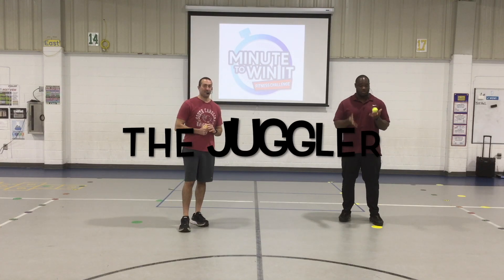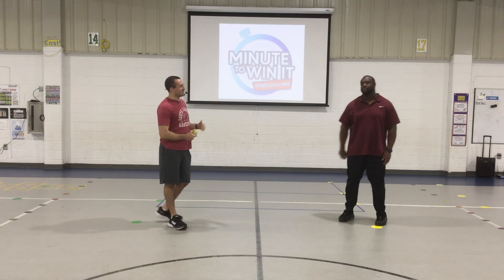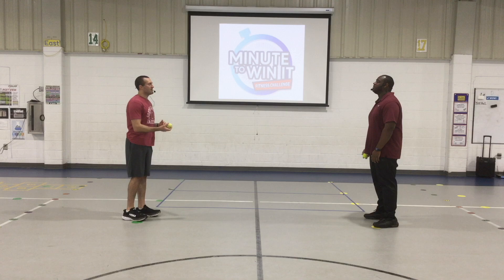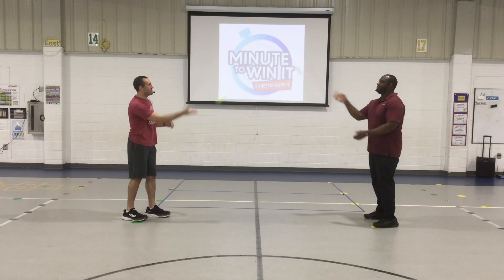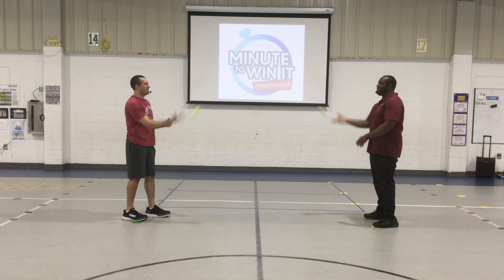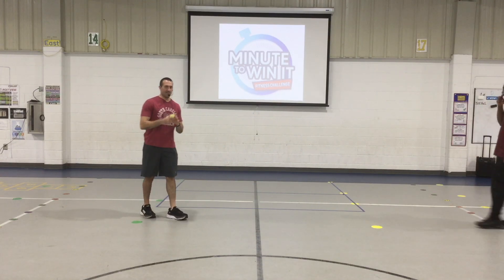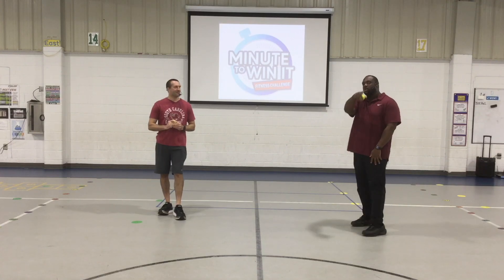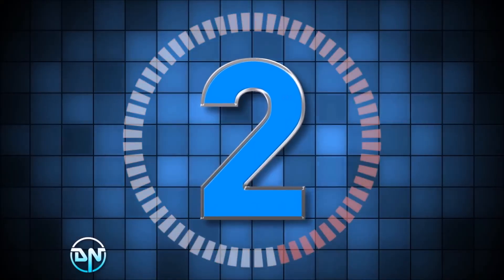Partner Challenge #3: The Juggler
You will need 1 medium size ball, like a soccer ball or kick ball.  Start by holding your partner’s hand and facing them.  You will need to use your left hands (or right hands, but must hold same hand like you’re shaking hands).  One partner starts with the ball in their other/open hand.  On “Go”, toss the ball over your arms to your partner’s open hand.  If your partner catches it without letting go of your hand, you both get 1-point.  They now must toss it back to you the same way.  Each successful catch awards you both 1-point.